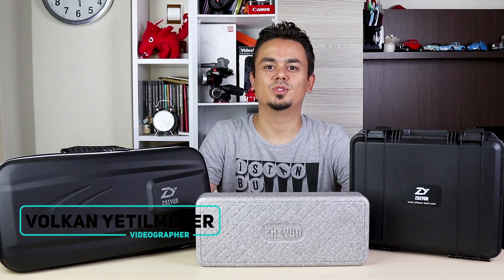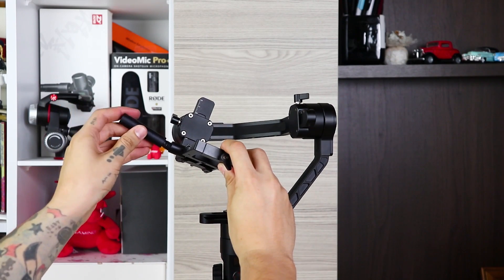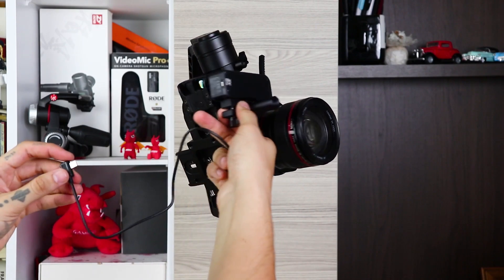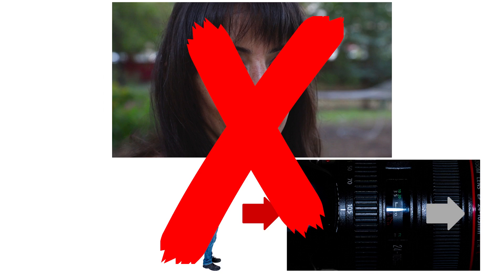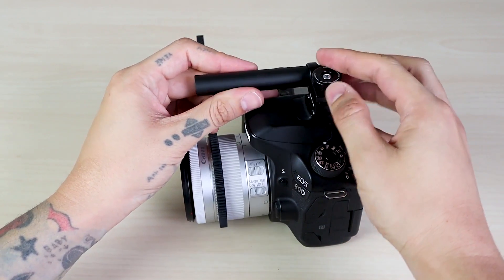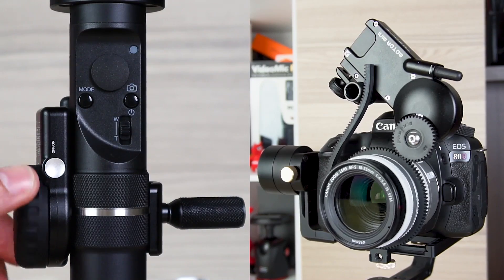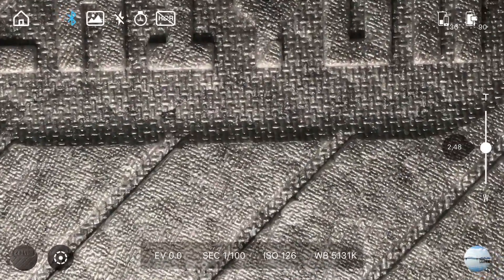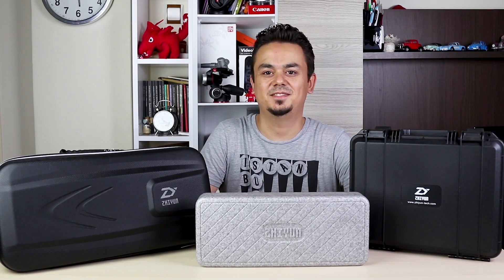Full Tutorial for Making Vertigo Videos with Zhiyun Gimbals | By Volkan Yetilmezer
In this video, Volkan will show us a full process of making vertigo/dolly zoom video with Zhiyun gimbals from balancing to filming. And he also shows us how to make a vertigo video with Zhiyun Crane Plus.

Buy Zhiyun Crane Series Now:
AliExpress